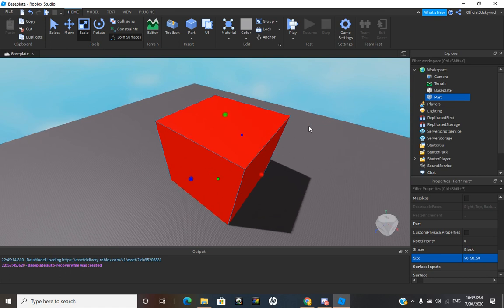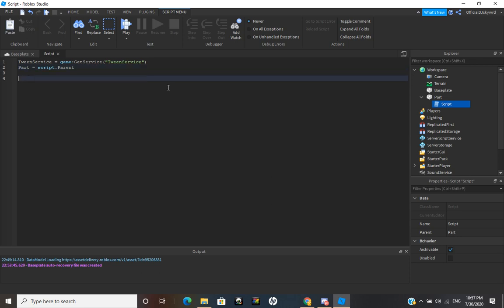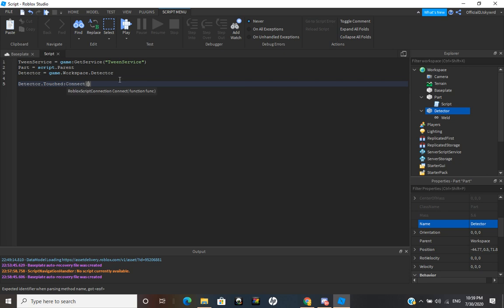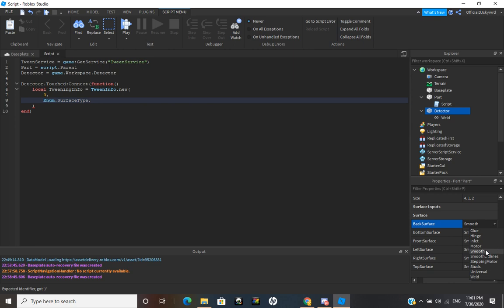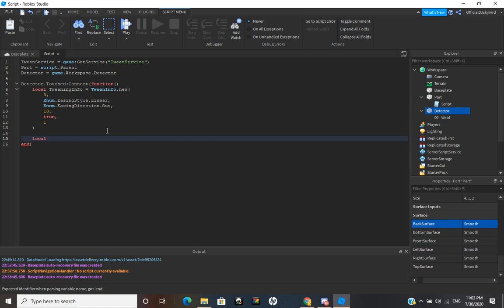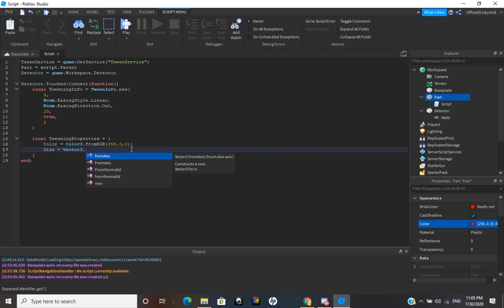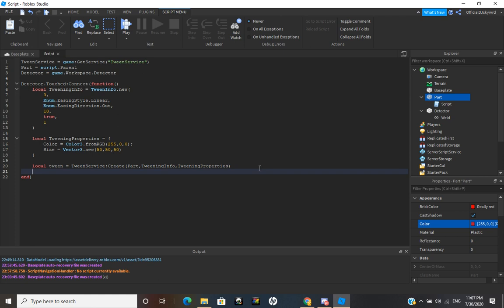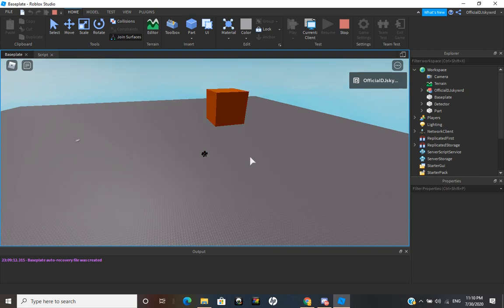How the Roblox Tweening Service Works 2020!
Hi guys! Today DJskywrd show you how to make ScreenGUI's on Roblox Studio 2020.

New FPS Game Coming Soon!